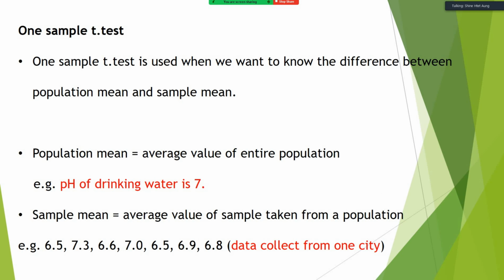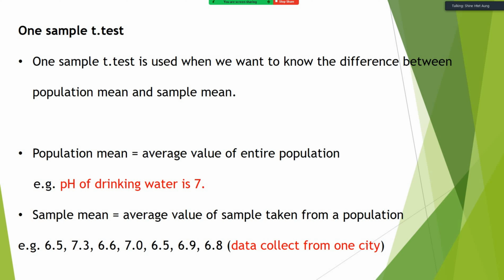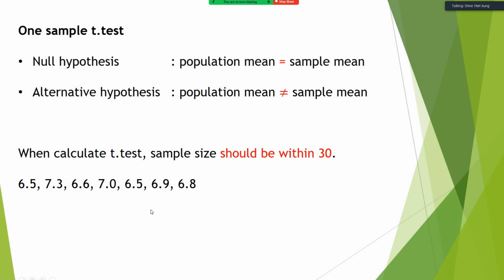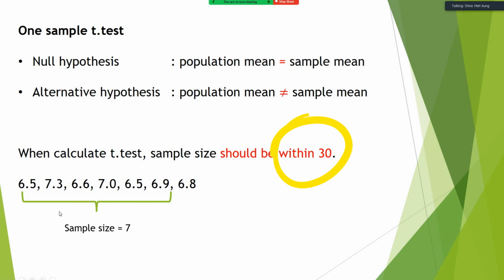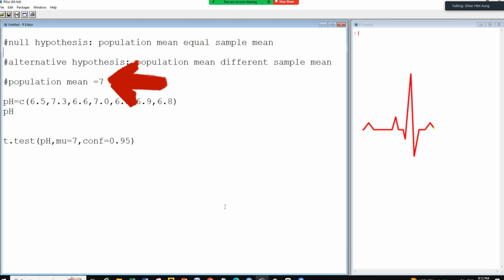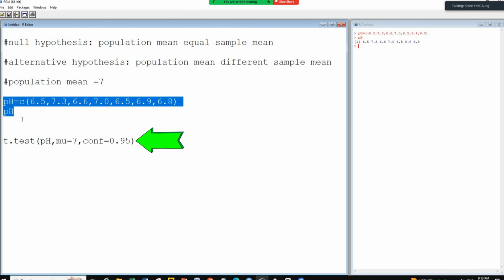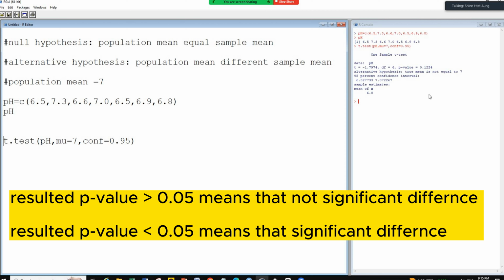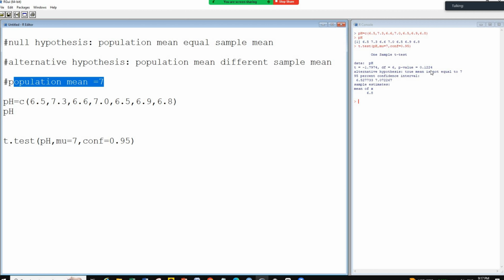How to calculate One sample t test in R?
What is the one sample t test?
What kinds of data do we need to calculate one sample t test?
Here, I discussed about one sample t test in detail.